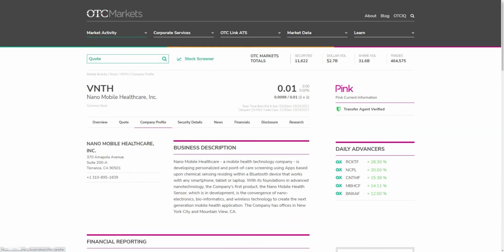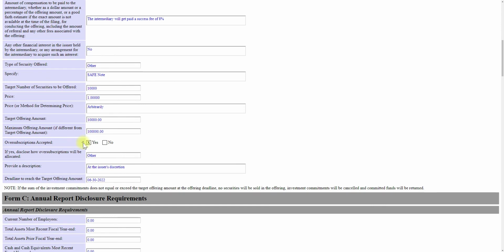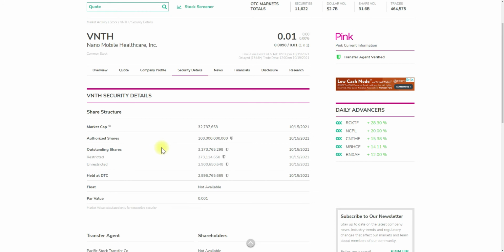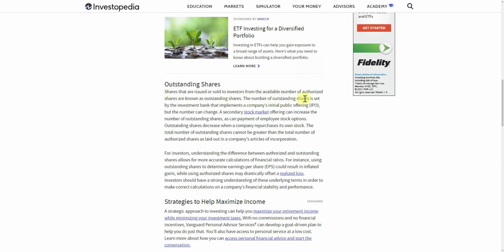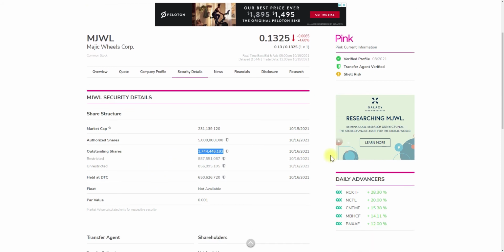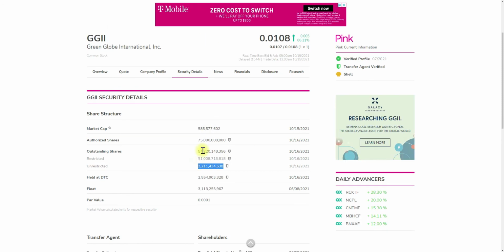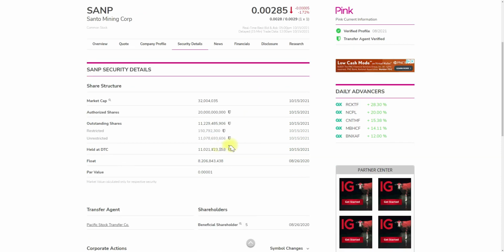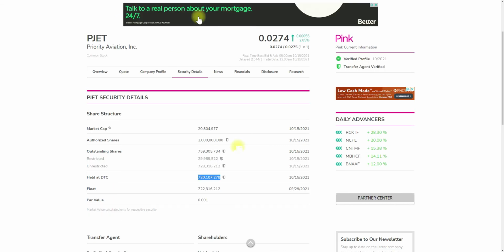OTC Share Structure Tutorial (Eliminate FUD from your Stocks)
This video is how I use to find a stocks Share Structure (SS) and Financial to eliminate FUD!

*I AM NOT A FINANCIAL ADIVISOR. PLEASE DO YOUR OWN DUE DILIGENCE!*